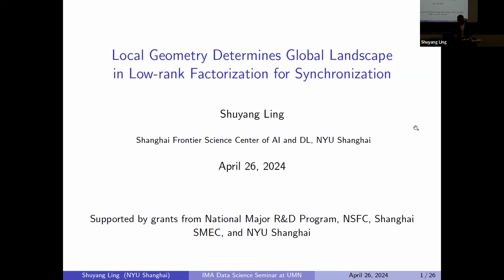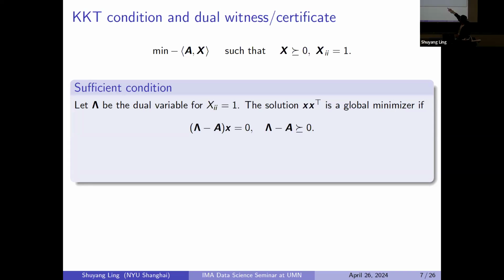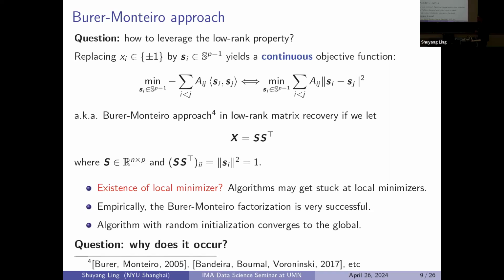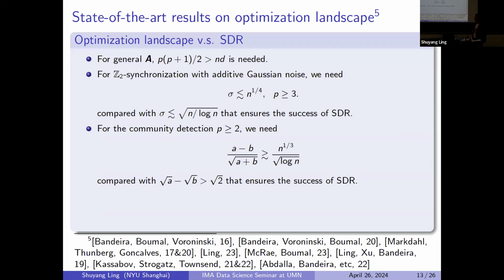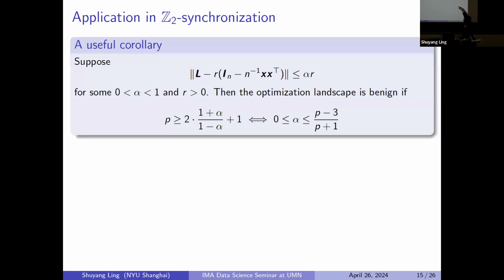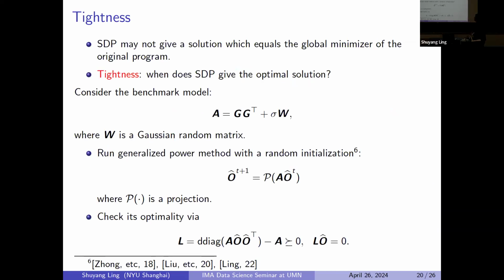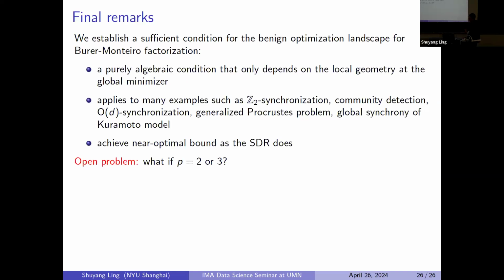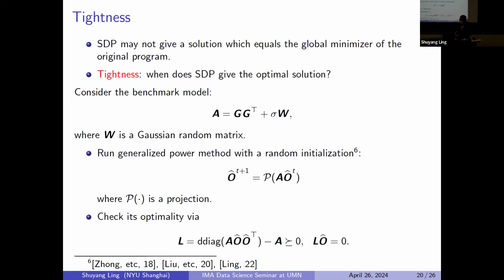Local geometry determines global landscape in low-rank – Shuyang Ling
Special IMA Data Science Seminar
Speaker: Shuyang Ling, New York University

"Local geometry determines global landscape in low-rank
factorization for synchronization"
Abstract: The orthogonal group synchronization problem, which focuses on recovering orthogonal group elements from their corrupted pairwise measurements, encompasses examples such as high-dimensional Kuramoto model on general signed networks, $\mathbb{Z}_2$-synchronization, community detection under stochastic block models, and orthogonal Procrustes problem. The semidefinite relaxation (SDR) has proven its power in solving this problem; however, its expensive computational costs impede its widespread practical applications. We consider the Burer-Monteiro factorization approach to the orthogonal group synchronization, an effective and scalable low-rank factorization to solve large scale SDPs. Despite the significant empirical successes of this factorization approach, it is still a challenging task to understand when the nonconvex optimization landscape is benign, i.e., the optimization landscape possesses only one local minimizer, which is also global. In this work, we demonstrate that if the degree of freedom within the factorization exceeds twice the condition number of the "Laplacian" (certificate matrix) at the global minimizer, the optimization landscape is absent of spurious local minima. Our main theorem is purely algebraic and versatile, and it seamlessly applies to all the aforementioned examples: the nonconvex landscape remains benign under almost identical condition that enables the success of the SDR. Additionally, we illustrate that the Burer-Monteiro factorization is robust to "monotone adversaries", mirroring the resilience of the SDR. In other words, introducing "favorable" adversaries into the data will not result in the emergence of new spurious local minimizers.